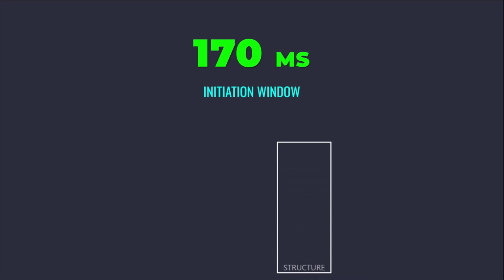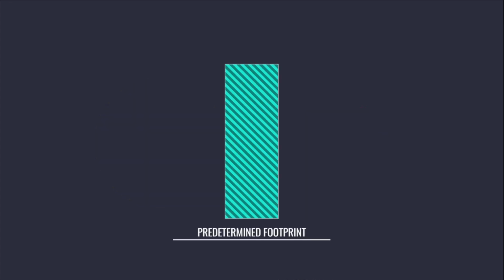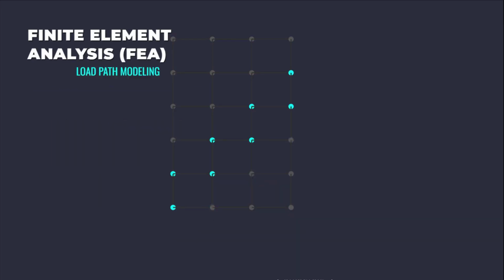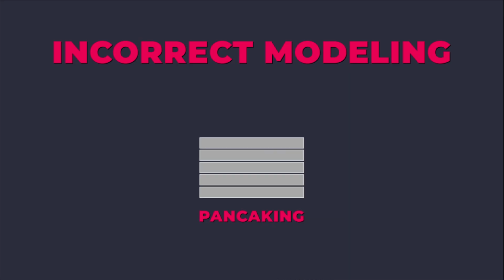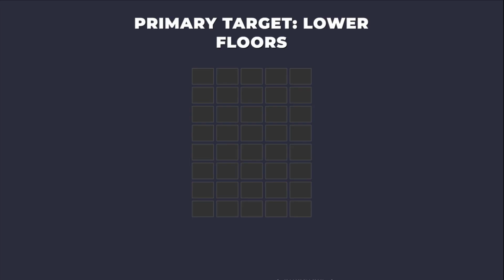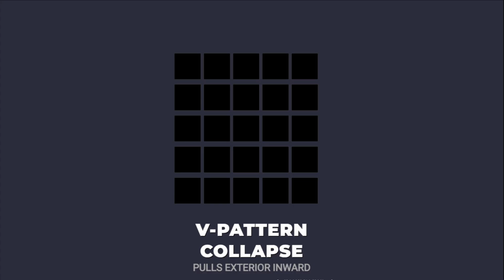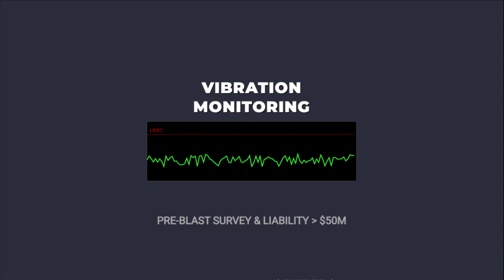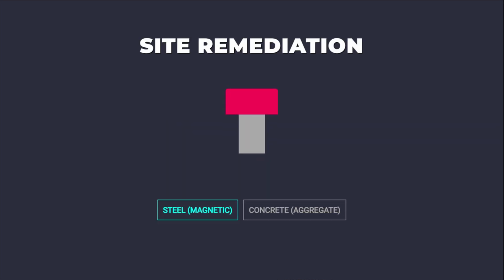Implosion Engineering and Charge Placement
Controlled demolition via implosion is a high-stakes engineering discipline where success hinges on microsecond precision. This video dissects the applied technology and business mechanics of structural implosion. We detail the critical role of Finite Element Analysis in predicting collapse vectors and the specific physics of shaped charges used to sever steel and crush concrete. Learn the economic justification for choosing implosion over conventional methods, analyzing labor savings versus specialized insurance premiums. We cover the regulatory landscape, focusing on ATF compliance, OSHA standards, and the mandatory seismographic monitoring required to manage adjacent property risk. Understand the strategic placement of primary and secondary charges, the function of non-electric and electronic delay systems, and the immediate post-blast logistics required for rapid site remediation and material segregation.

00:00: Millisecond Timing and Liability Exposure
00:48: Finite Element Analysis in Demolition
01:31: Shaped Charges and Munroe Effect
02:11: Primary Load Path Interruption
02:45: Electronic Delay Systems Precision
03:18: Implosion Economics and Project ROI
03:59: Regulatory Hurdles and Vibration Control
04:38: Catastrophic Risk and Specialized Insurance
05:14: Post-Implosion Site Remediation
05:50: Future Tech in Demolition Modeling